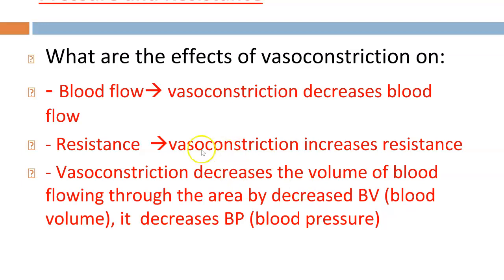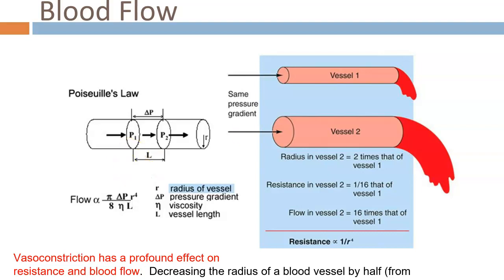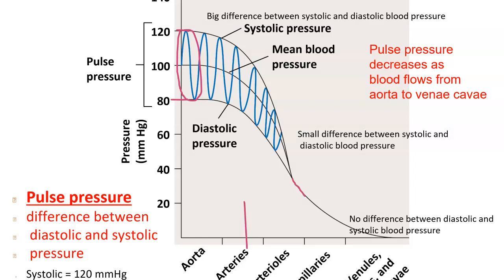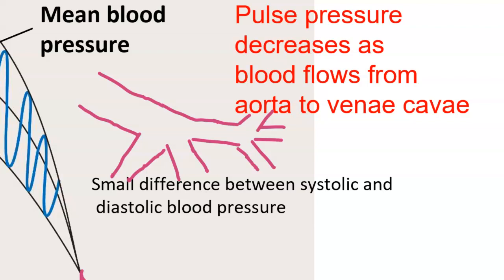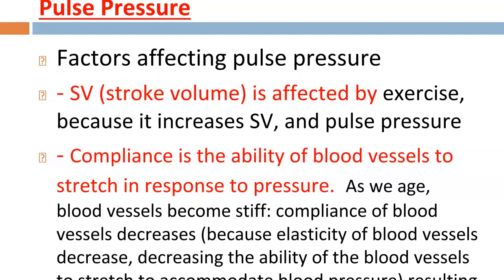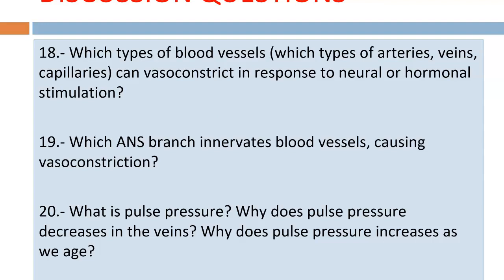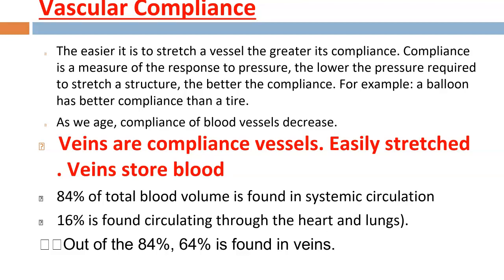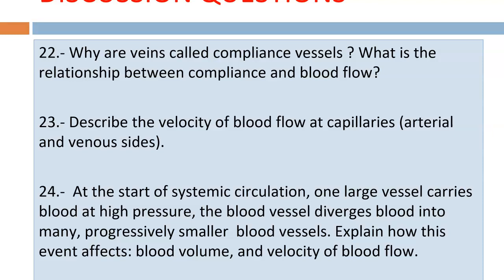The Circulatory System Part 3